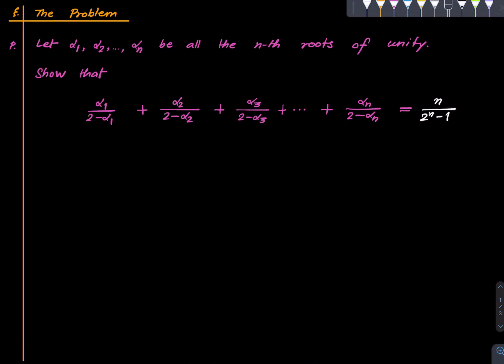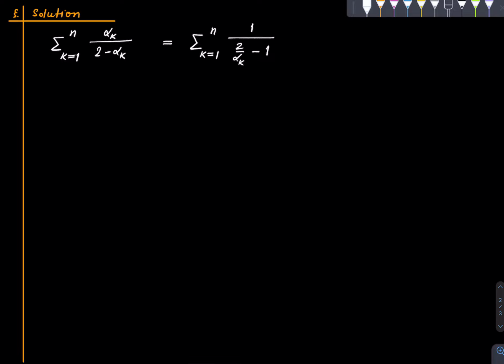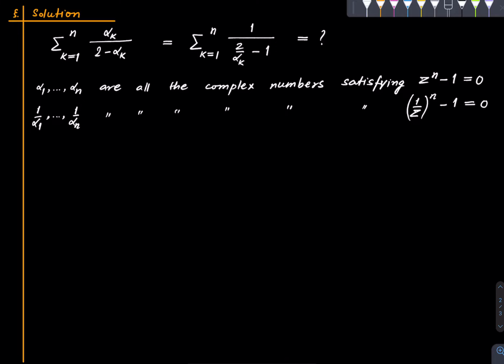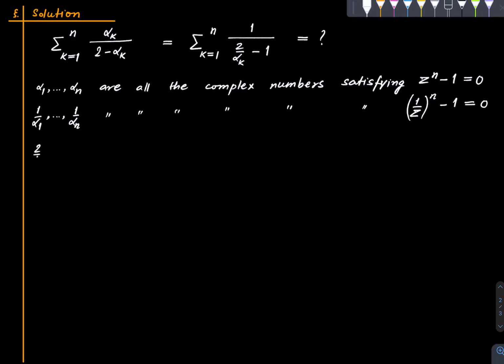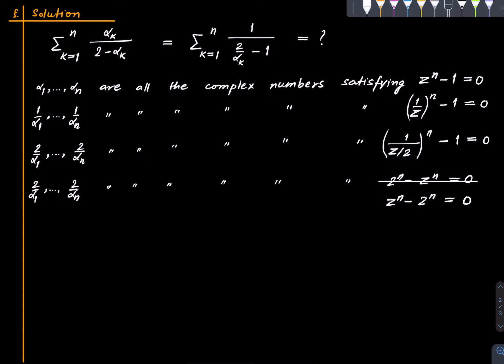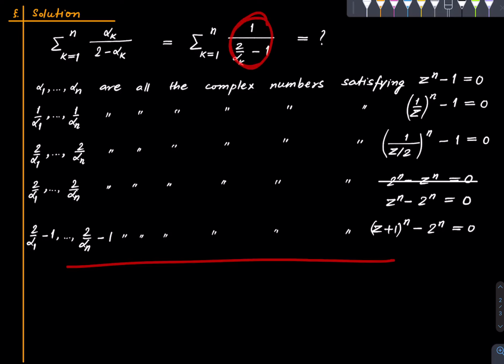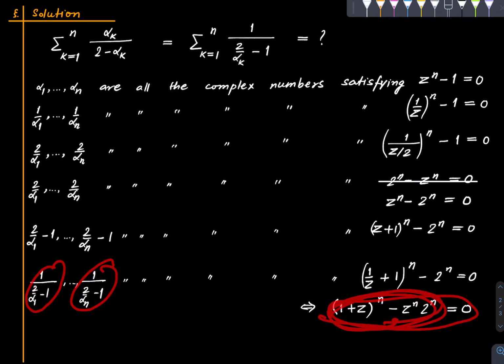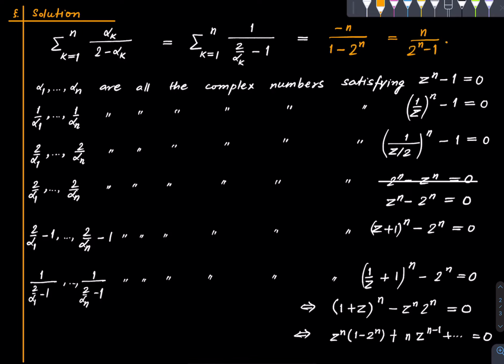Complex Numbers Lecture 5.3 Solved Example: A Strange Sum Involving Roots of Unity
In this problem we look at a sum formed in a strange way by using roots of unity. The problem may look daunting at first but with the correct approach it solves itself.

00:00 The Puzzle
00:31 Solution

Namrata Khetan
Hersh